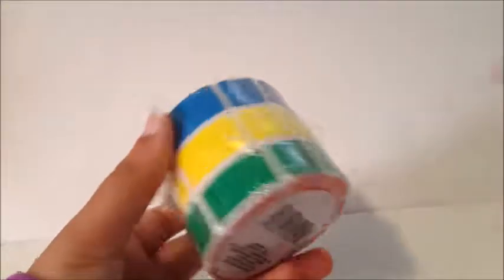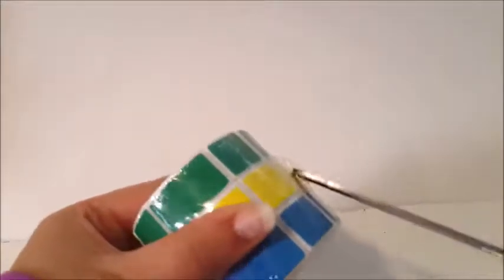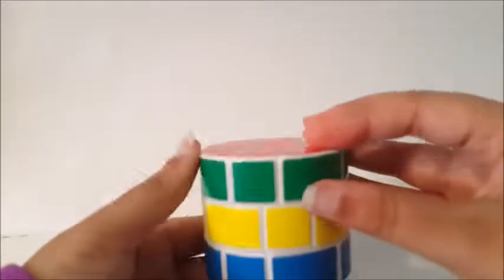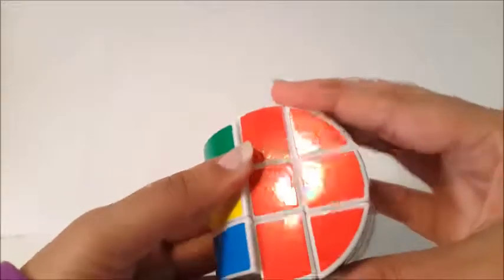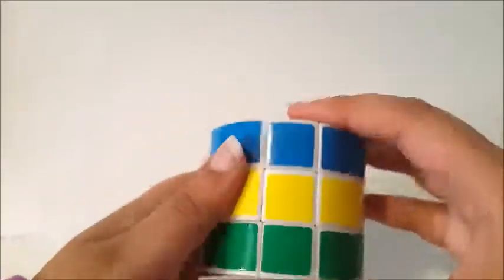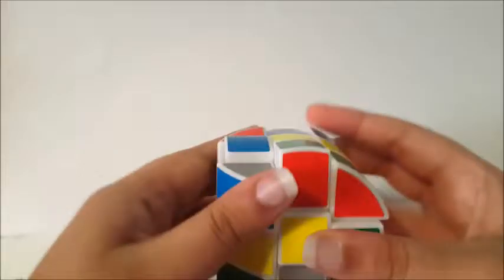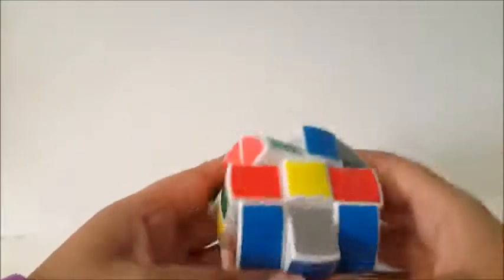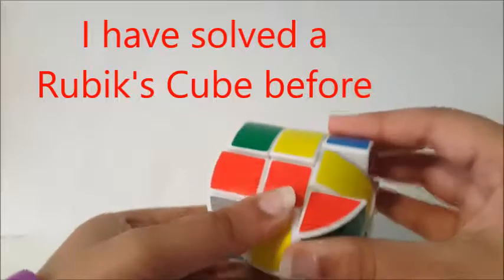Testing out something similar to a Rubik's Cube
Mcplay for Despicable Me 3 US Mcdonalds Happy Meal Toys Tickets To Toy Time JULY 2017

Mcplay Be an Inventor Pie Face Catapult on Happy Hasbro Gaming McDonalds May 2018 Happy Meal Toys

Mcplay Lego Movie 2 Be An Inventor Saving Emmet! Mcdonald's Happy Meal Game! Tickets To Toy Time!

Disney Lion King July 2019 Mcdonald's Happy Meal Toys Are Finally Here! Tickets To Toy Time!

4K Mcplay for the 2017 TY Teenie Beanie Boo' s Happy Meal Toys Tickets To Toy Time

Sherlock Gnomes Toy #1 Gnomeo Burger King Kids Meal Toy Gnomeo And Juliet Sequel Tickets To Toy Time

(These are all paid affiliatelink meaning I could get a commission at no cost to you) Disclaimer: While all my videos are family-friendly, my primary audience is collectors and a general audience aged 13 and up.